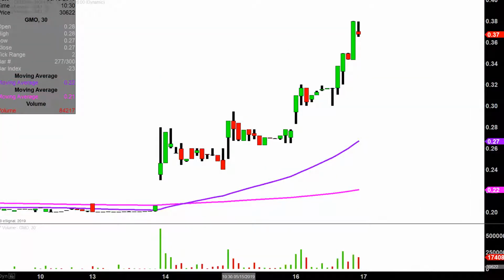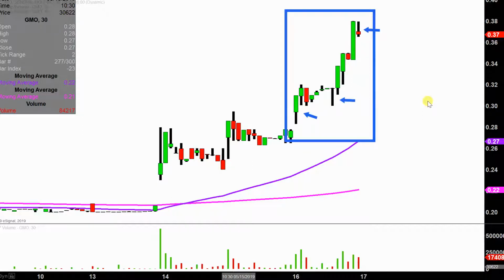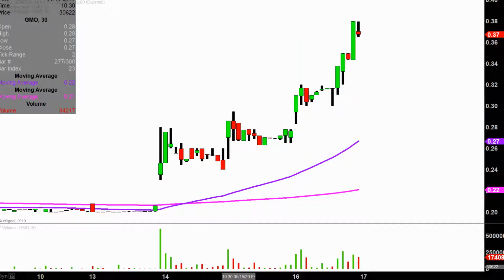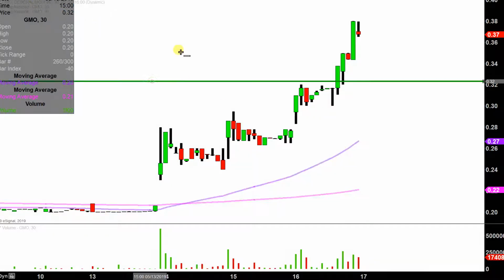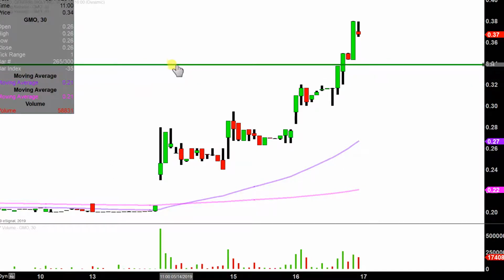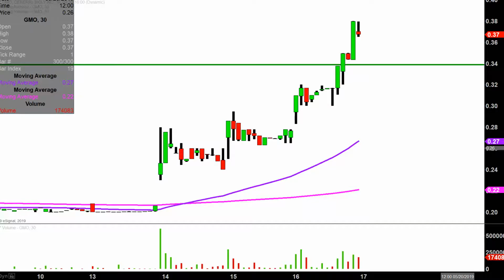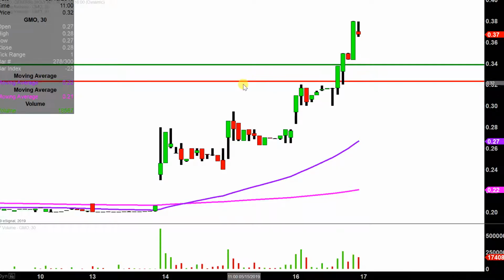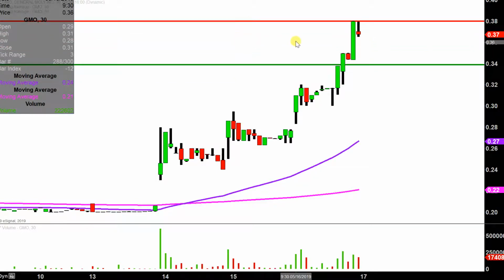General Moly, Inc. - GMO Stock Chart Technical Analysis for 05-16-2019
Learn how to read stock charts and identify technical patterns as ClayTrader does a quick stock chart review on General Moly, Inc. (GMO).